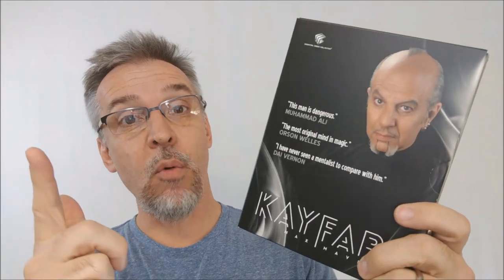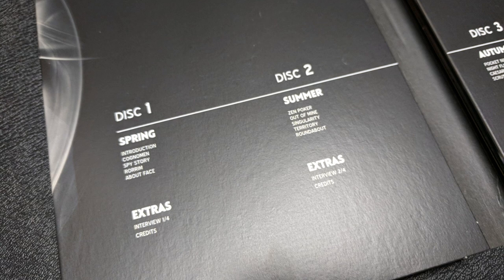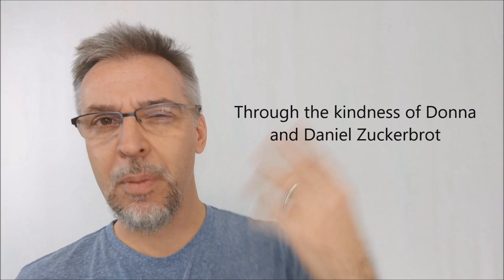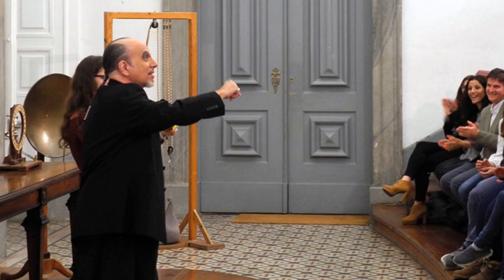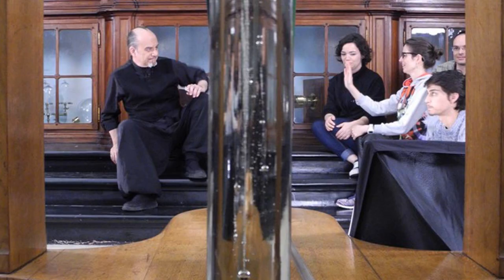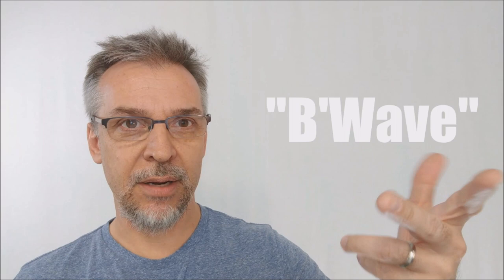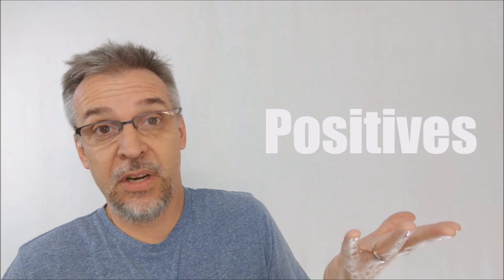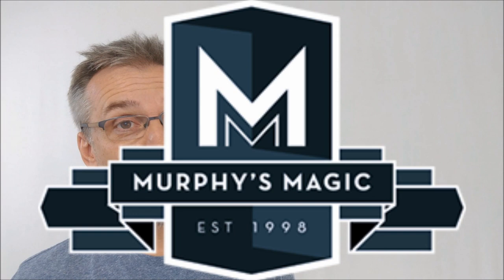Magic Review: Kayfabe by Max Maven and Luis De Matos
Check out the artist's pages:
➥ NOIXES

Magic Review
Best Magician
Mentalist
Max Maven
Phil Goldstein
B'Wave
Prism
Kayfabe